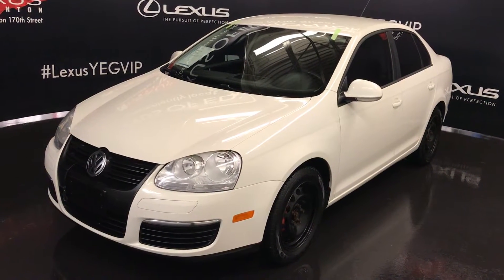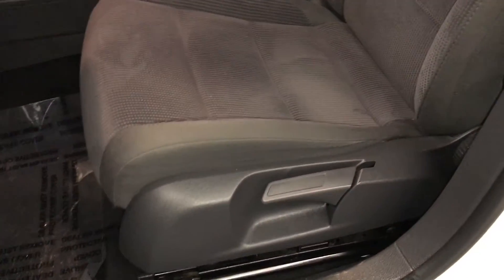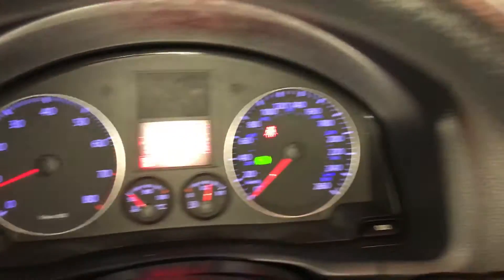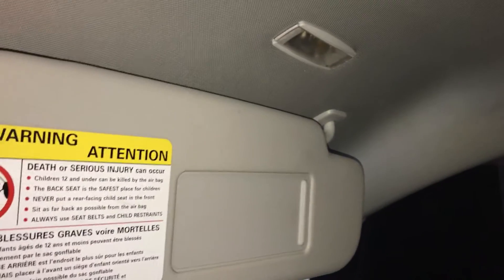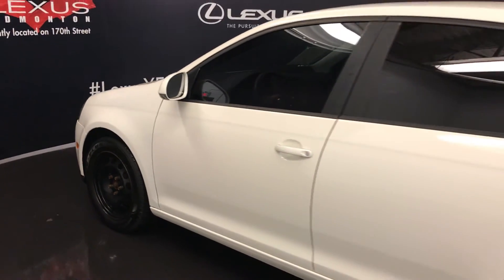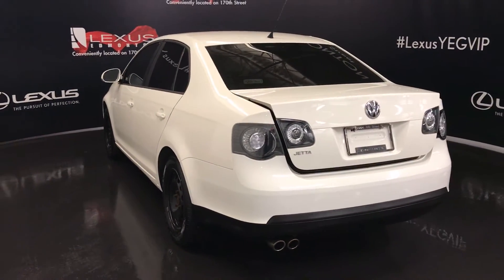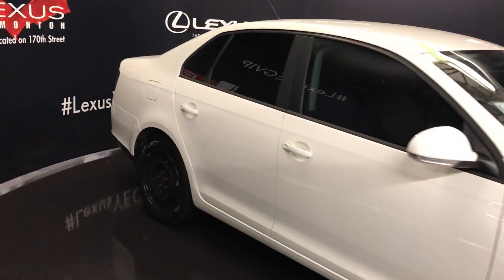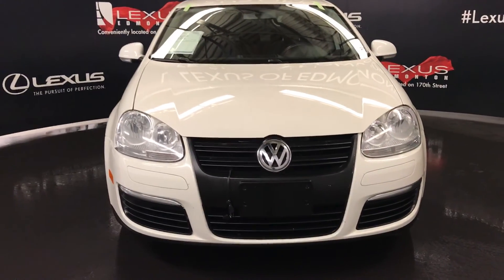Used 2008 White Volkswagen Jetta Sedan I5 Auto Trendline In Depth Review | Penhold Alberta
This is a 2008 Volkswagen Jetta Sedan 4dr I5 Auto Trendline | Lexus of Edmonton with 6-Speed A/T transmission White[Campanella White] color and Black interior color. This video is recorded and uploaded by cDemo DataDriver.

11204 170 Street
Edmonton, Alberta
T5S 2X1